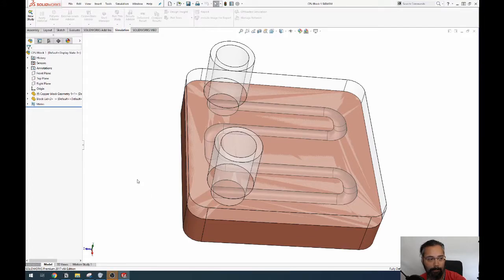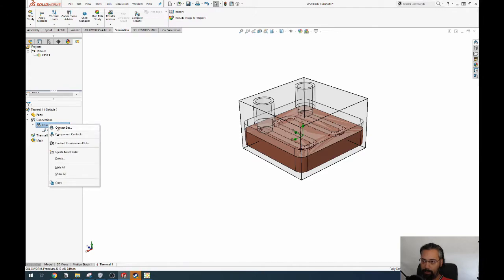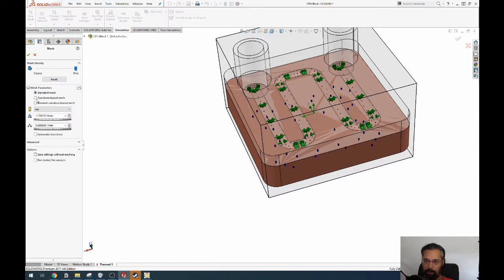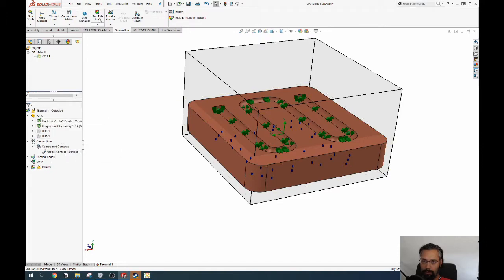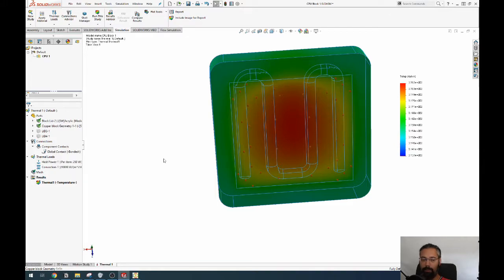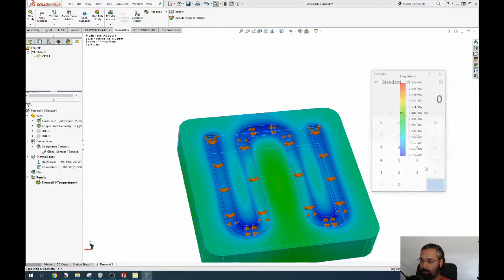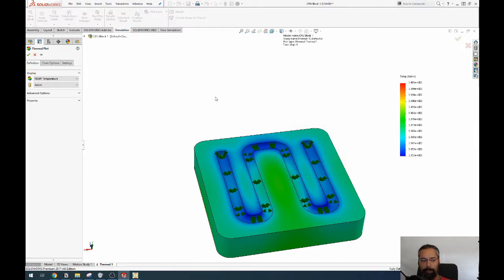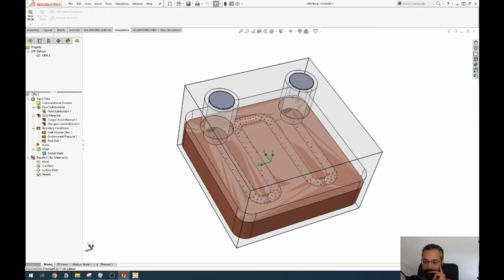SOLIDWORKS tutorials - CPU block thermal simulation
Hey everyone, it took me a while but I finally found some time to continue this thread. I boomered the recording a bit so it might look a bit jumpy at times, because I first need to do the thermal simulation to get the temp from the conduction, this could be improved upon, but I think we have bigger fish to fry with a design change! stay tuned for the flow analysis and the conclusions for the changes for the next step